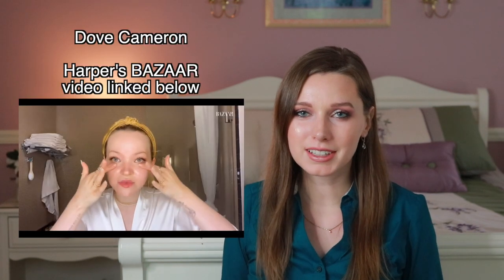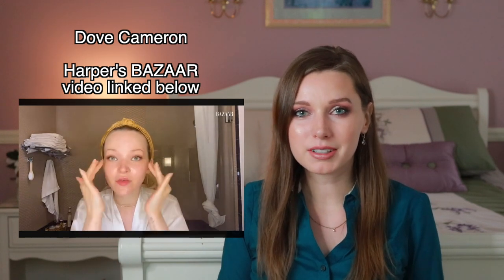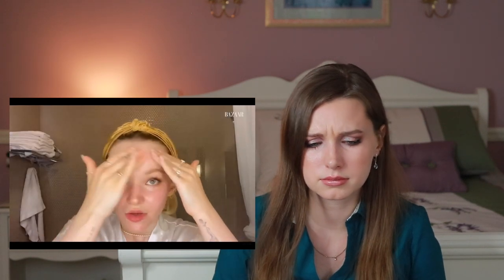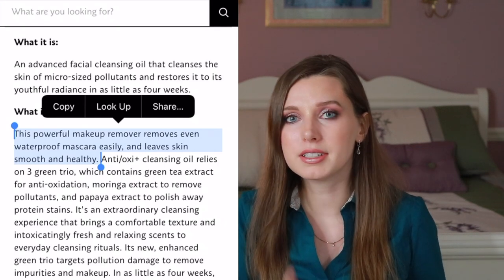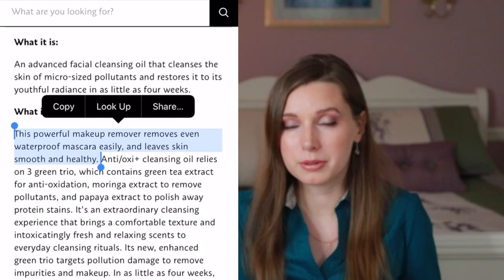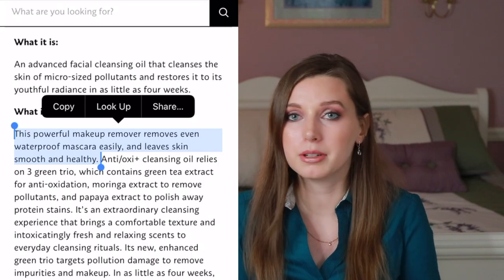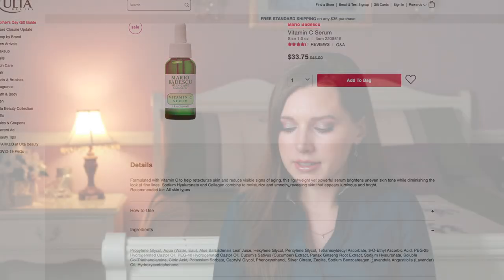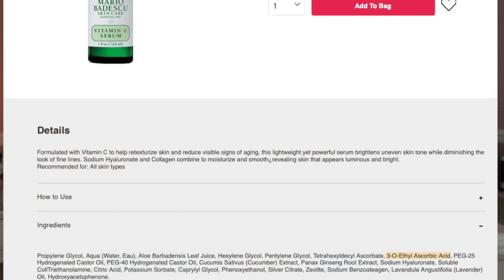Chemist Reacts to Dove Cameron's Skin Care Routine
Dove Cameron's gotobedwithme skincare routine - a chemist's unbiased scientific review of her skincare products/ingredients. Check out the full
video on Harper's BAZAAR! (linked above)

PRODUCTS DOVE MENTIONED: (cheaper alternatives below)
Slip Silk Knot Headband
Shu Uemura Anti/Oxi+ Cleansing Oil:
Neutrogena Makeup Remover Wipes
Dr. Barbara Sturm Hyaluronic Serum
Mario Badescu Vitamin C Serum
Tata Harper Crème Riche Anti-Aging Peptide Night Cream
Dr. Barbara Sturm Eye Cream
Earthbound Trading Co. Clear Quartz Crystal Roller Bottle
Health Priority Natural Products 100% Natural & Organic Vitamin E
Now Essential Oils Rose Absolute Oil
Kora Organics Heart Chakra Aromatherapy Oil
Burt’s Bees Hydrating Lip Oil
365 Everyday Value Avocado Oil
Lancôme Rènergie Lift Multi-Action Cream Face Mask

My CHEAPER ALTERNATIVES recommendations (with ingredients approved by me!):
First Aid Beauty Ultra Repair Cream (THE BEST!)
Neutrogena Hydroboost (hyaluronic acid serum)
Hado Labo Plumping Gel Cream (special
for 3 products the price of one) (also keep an eye out on Sallys.com. They often have a
sale on the Hada Labo prodcuts. I get it for buy one get one free once!)
The Ordinary Lactic Acid Serum
The Ordinary AHA/BHA Serum